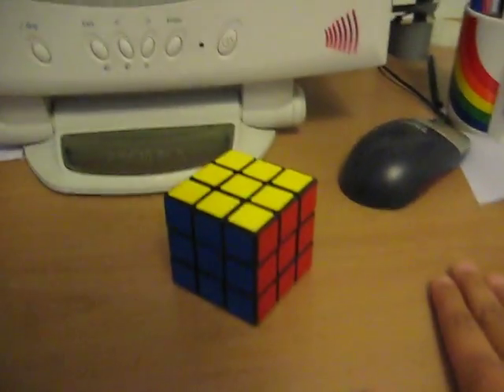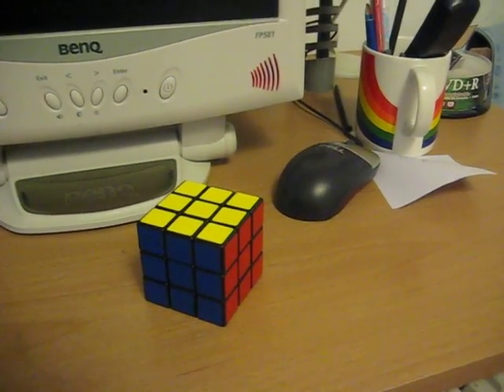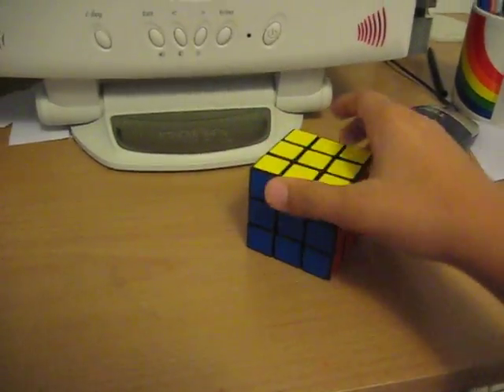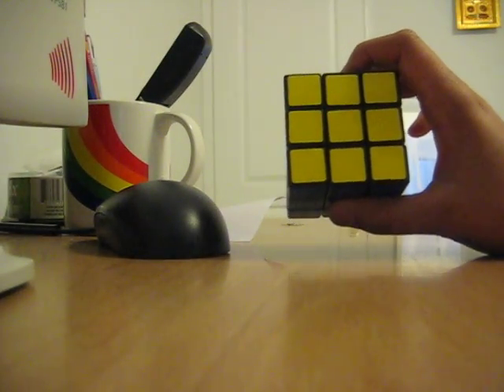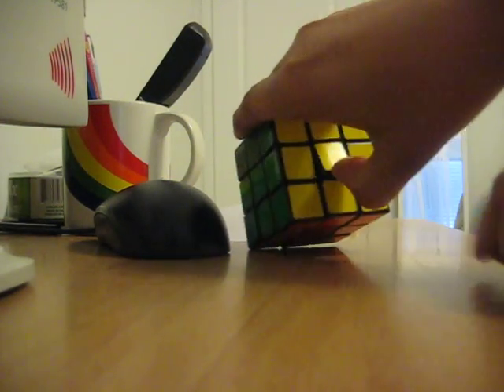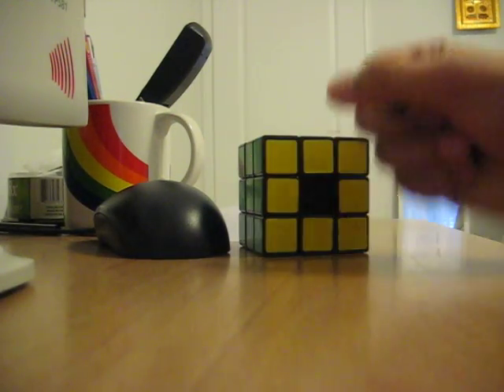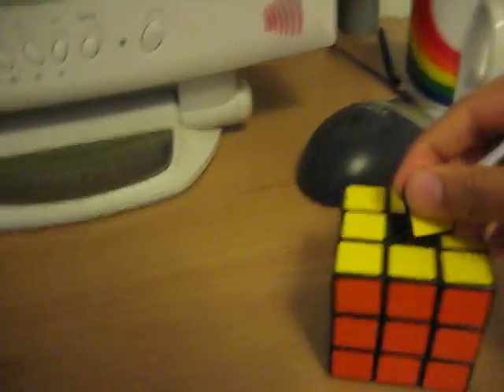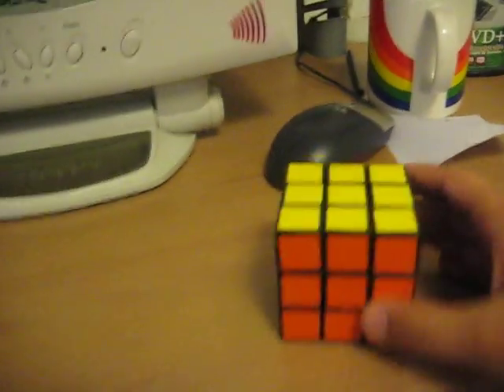rubiks cube problem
yesterday accidently my cennter cap came off and it looked like rubiks revolution hahaha